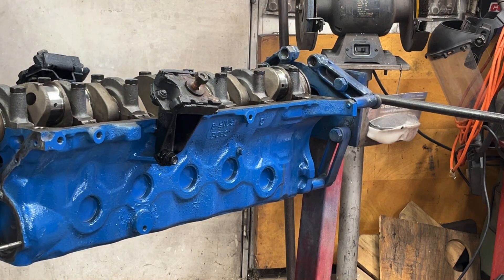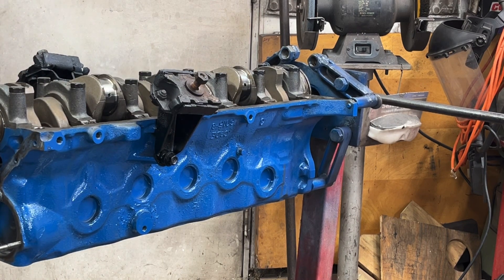200 cu in 6 cyl Ford Engine Build: Part 1 Installing Crankshaft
In Part 1 I install the Crankshaft.